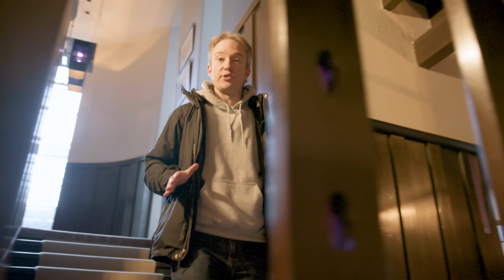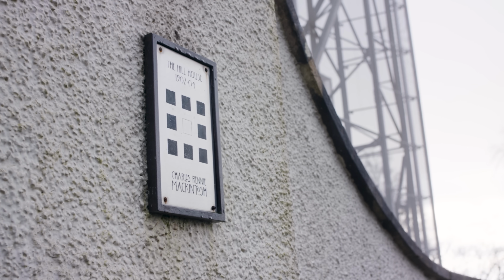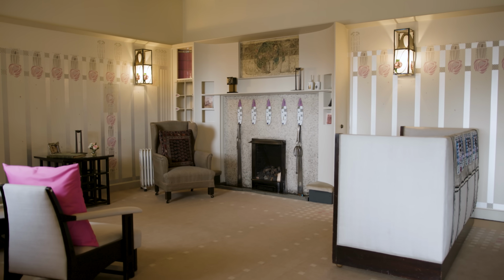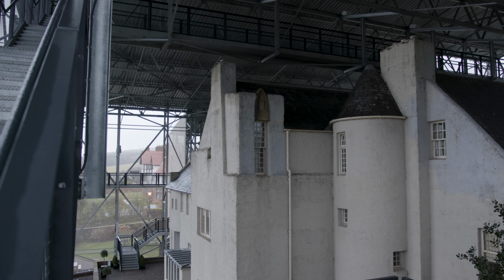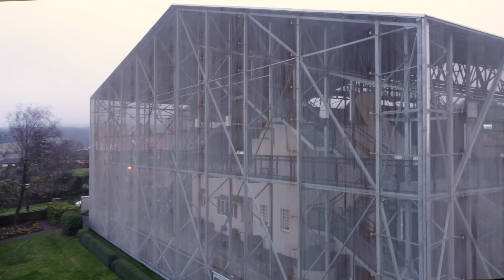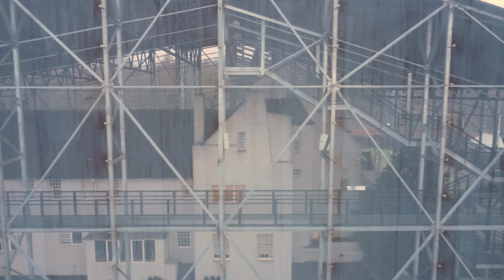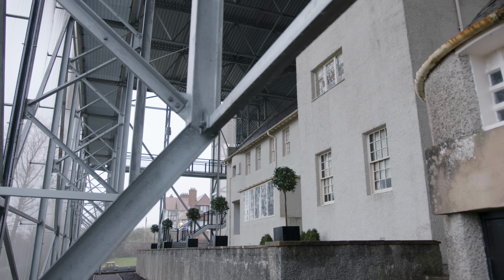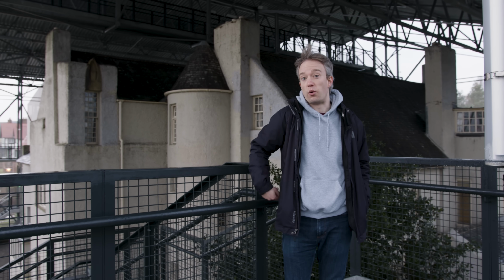The giant chainmail box that stops a house dissolving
The Hill House, in Helensburgh, Scotland was decades ahead of its time... but that means it's also experimental. And damp. ■ More about the Hill House and how

Camera by Ben Fitzhugh

📰 WEEKLY NEWSLETTER with good stuff from the rest of the internet